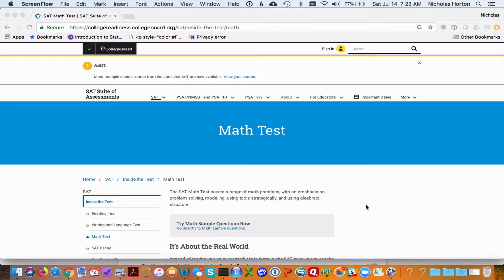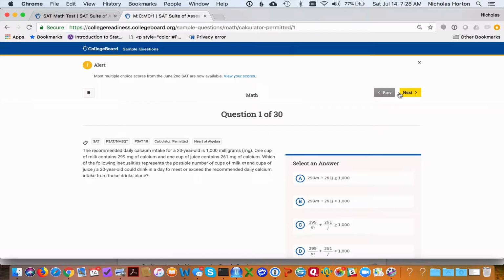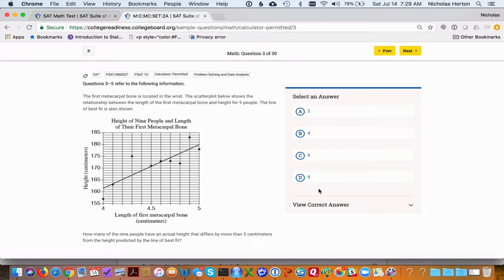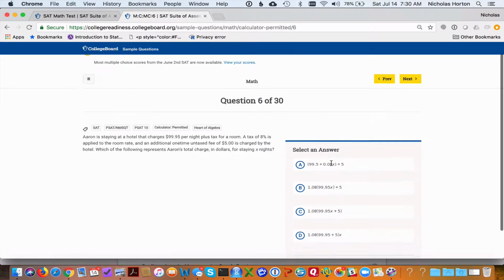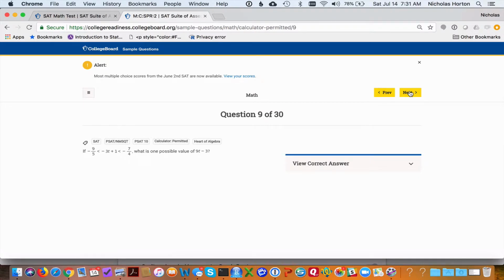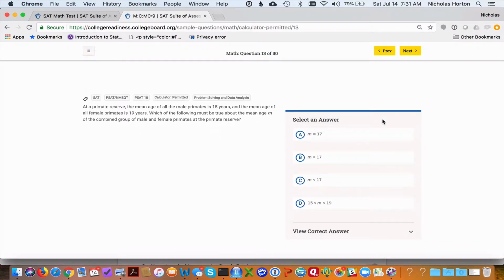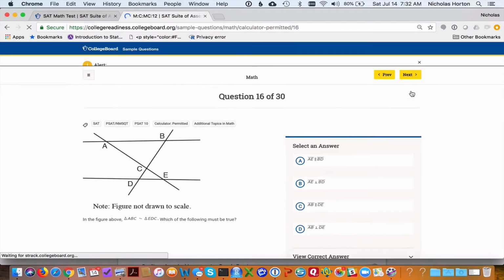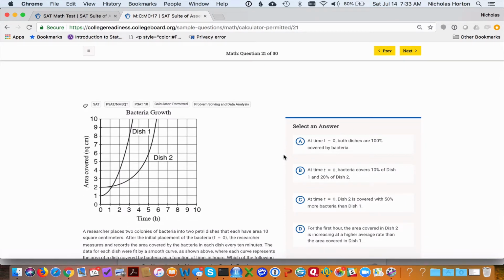Statistics and the SAT Math sample questions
I've been curious about what statistics material is included in the SAT (college entrance exam) math test.  So I took a peek at the sample questions that the College Board makes available.